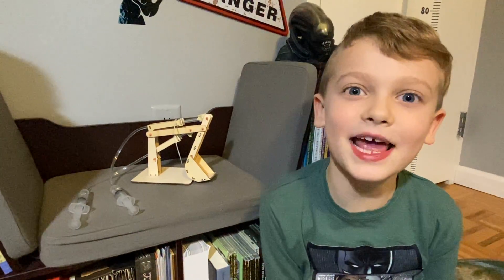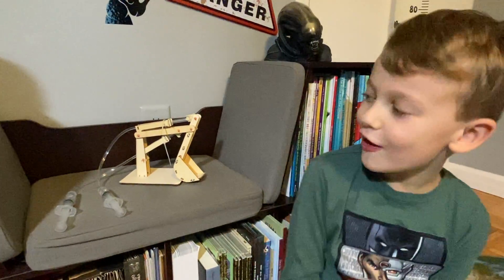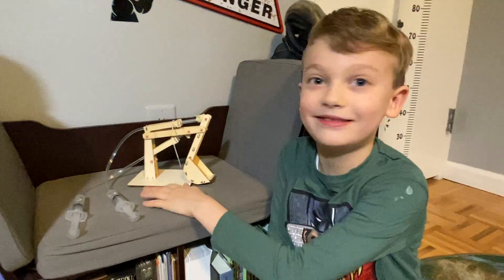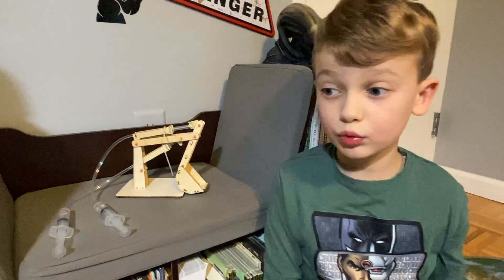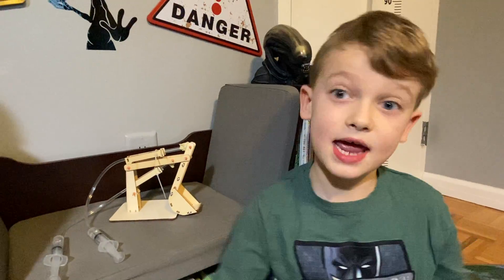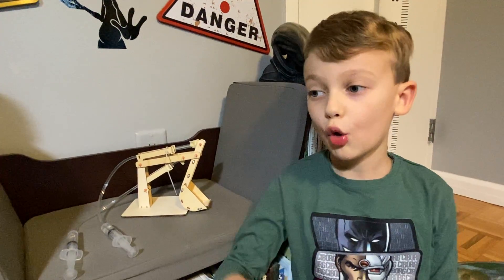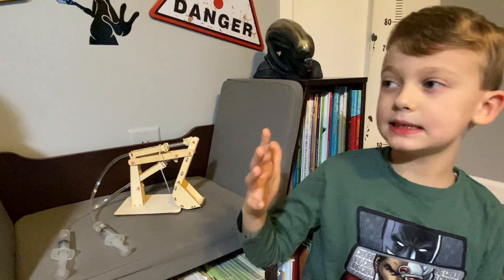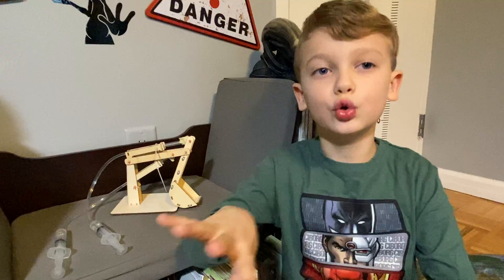Hydraulic digger DIY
Nathan put together a hydraulic digger kit and learned how important hydraulics is in our lives.